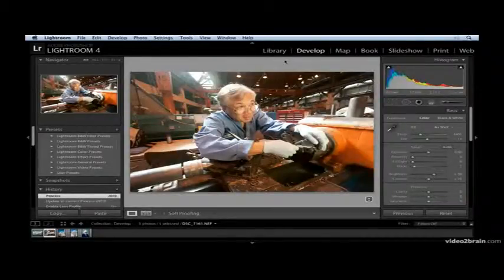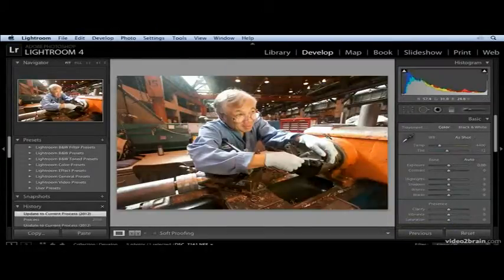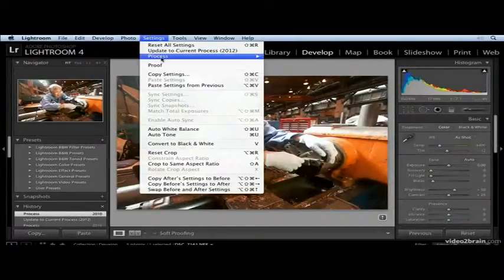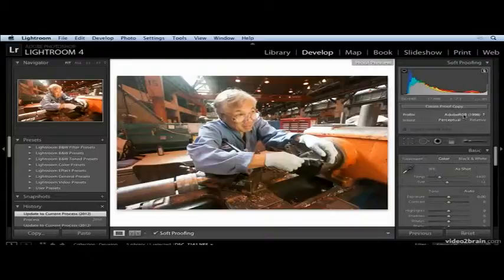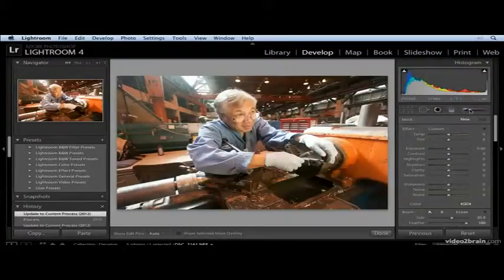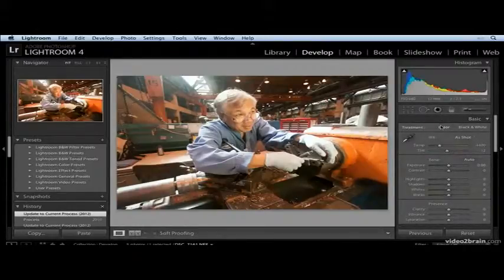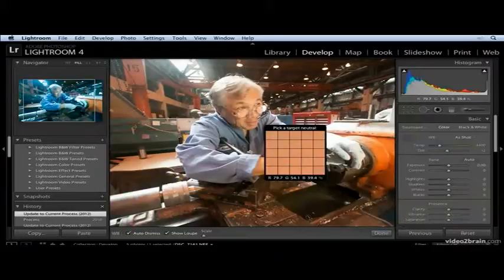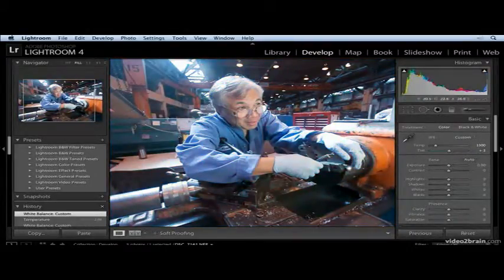Adobe Photoshop Lightroom 4 V2